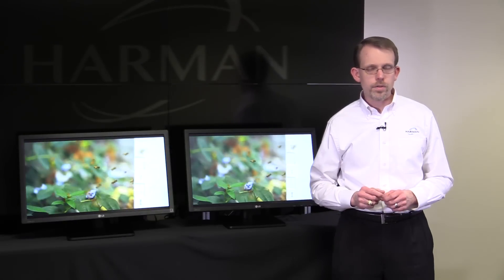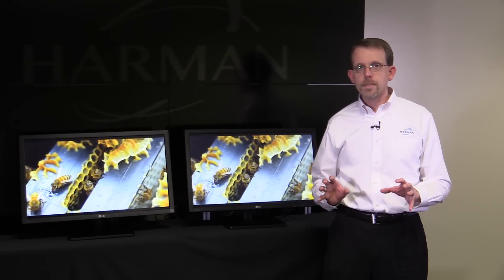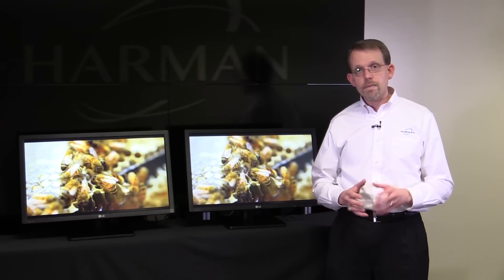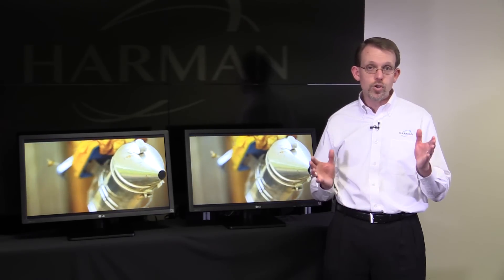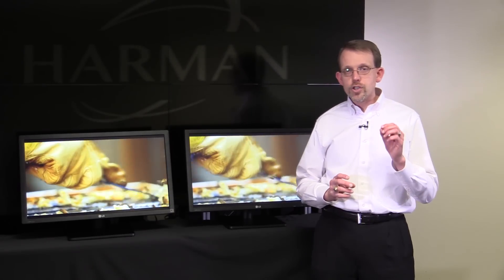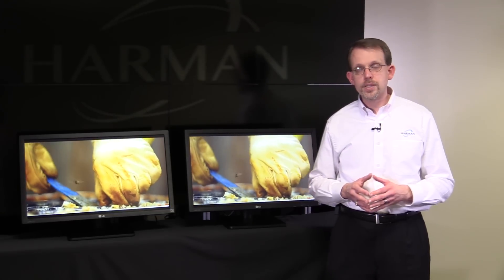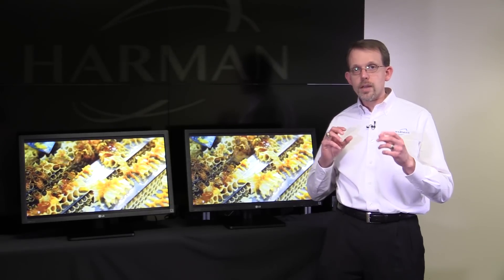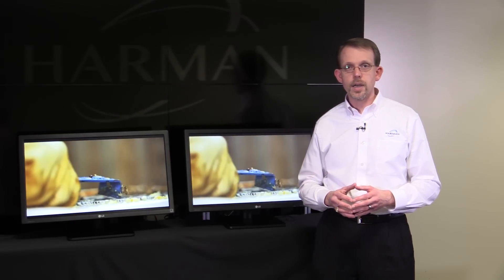HARMAN Professional SVSI Networked AV 4K/UHD Over IP Demonstration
Watch this video hosted by Paul Krizan, HARMAN Professional Solutions Networked AV Product Manager, featuring a side by side demonstration of the features of SVSI 4K Ultra HD Over IP compression at work. Paul explains why this product is ideal for extremely cost-effective, near zero latency distribution of 4K/UHD video over standard Gigabit Ethernet.